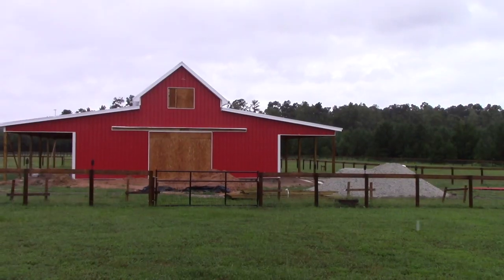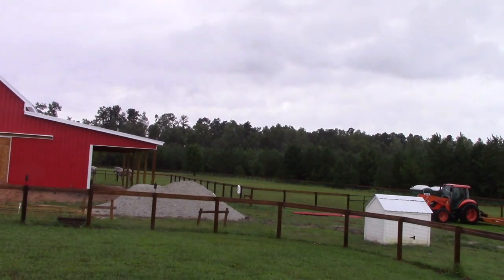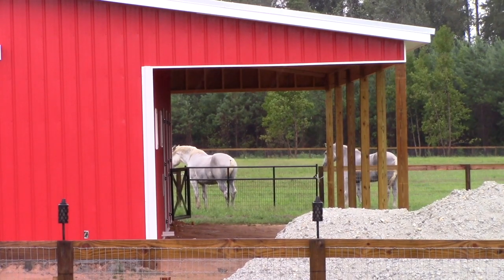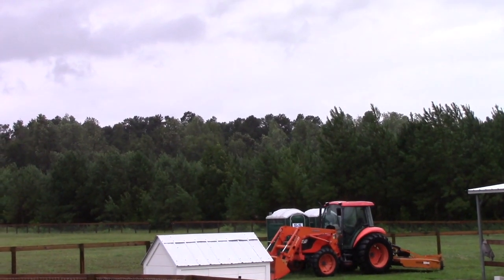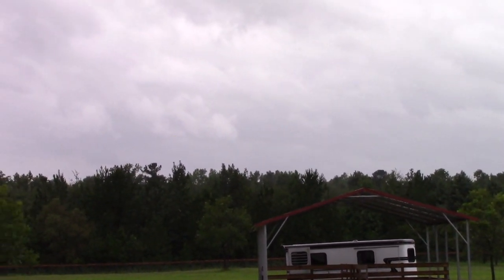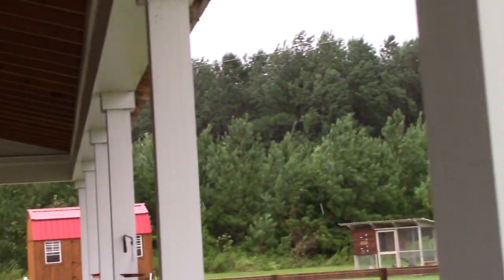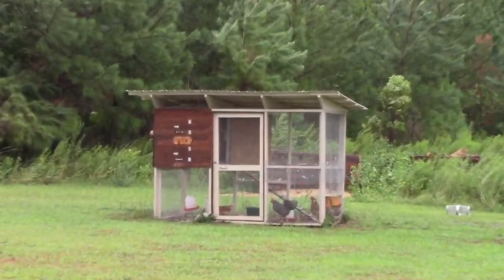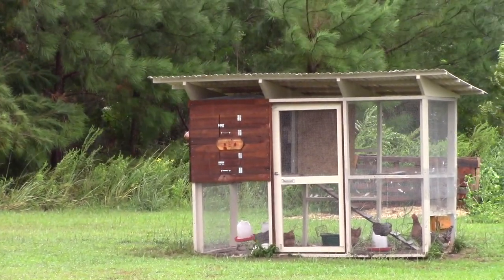Hurricane Dorian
Here's a quick look at the farm right after Hurricane Dorian passed by offshore.  We're all fine!